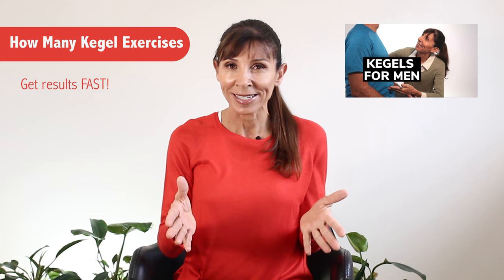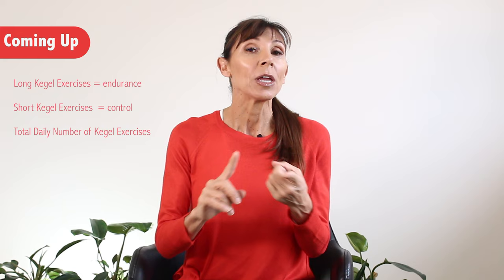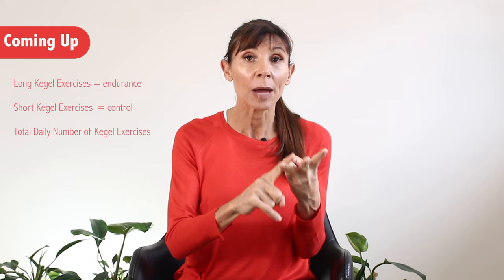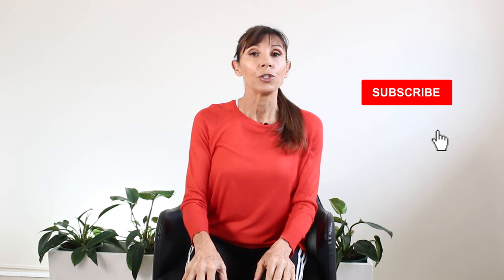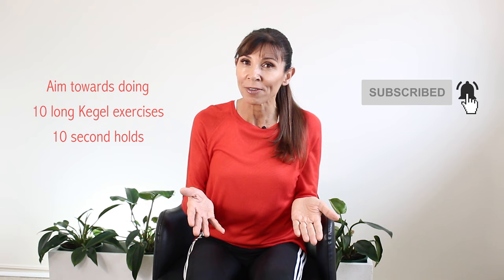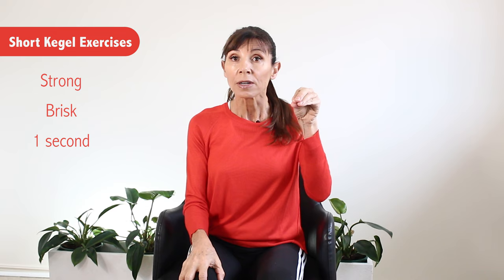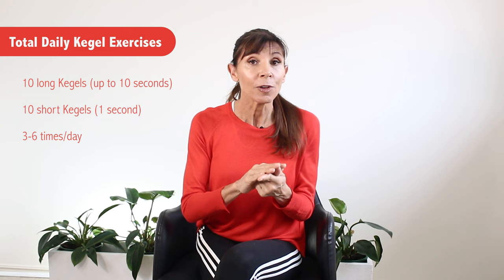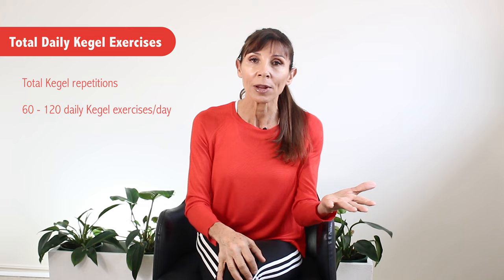How Many Kegel Exercises for Men Physiotherapy Beginners to Advanced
How many Kegel exercises for men daily for fast gains in strength, endurance and control. Pelvic Floor Physiotherapist Michelle Kenway guides you step by step through long Kegel exercises for training pelvic floor muscle endurance and short, fast Kegels for power and control. Learn the total number of daily kegel exercises for men for beginners to advanced.

Timestamps Kegel Exercises for Men for Endurance and Power
0:54 Long Kegel exercises
2:24 Short Kegel exercises
3:27 How many daily Kegels in total

Long Kegel Exercises for Men Train Endurance

Long Kegel exercises train pelvic floor muscle endurance (to work longer). These long Kegels for men train the slow twitch pelvic floor muscle fibres or muscle cells.

* Beginners start with the number of Kegel exercises you can currently perform
* Aim for up to 10 second Kegel exercises
* Repeat up to 10 consecutive Kegels
* Relax your pelvic floor and rest for 10 seconds after every Kegel exercise.

Kegels for men who are beginners' start out doing the number of long kegel exercises you can perform using the correct slow Kegel exercise technique.

Short Kegel Exercises for Men Train Power and Control

Short duration fast Kegels train pelvic floor muscle power. These kegel exercises for men train the fast twitch muscle fibres for improving power and control to contract the pelvic floor muscles quickly.

* Aim to do 10 short fast 1 second Kegel exercises in a row
* Relax your pelvic floor muscles between each exercise
* There is no rest between consecutive Kegel exercises for power.

Kegels for men who are beginners’ control exercises should commence with the number of short fast kegel exercises you can perform using the correct fast Kegel exercise technique.

How Many Kegel Exercises for Men Daily

* Sets of Kegel exercises for men should be performed 3-6 times per day.
* Progress to doing 60 -120 Kegel exercises daily
* Aim to do Kegel exercises on at least 5 days of the week

When to Do and Avoid Kegel Exercises for Men

Men will benefit from Kegel exercises with cough, sneeze or heavy lifting, for example fast heavy lifting in the gym.

Avoid doing Kegel exercises during ongoing activities such as walking, jogging or habitually bracing the pelvic floor muscles because this can cause pelvic floor muscle tension (tightness) and weakness.

References

Milios, J. et.al. (2019). Pelvic floor muscle training in radical prostatectomy: A randomized controlled trial of the impacts on pelvic floor muscle function and urinary incontinence. BMC Urology, 19(1), 116.

Hall, L. et.al (2019). Reconsideration of pelvic floor muscle training to prevent and treat incontinence after radical prostatectomy. Urologic Oncology.

Videography Jonah Bobongie
Music That Kid Goran licensed user